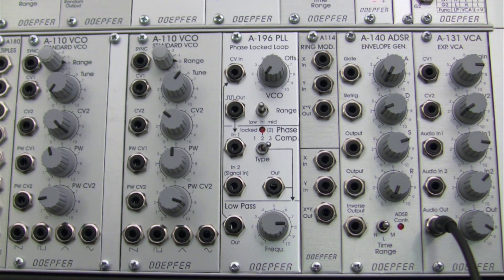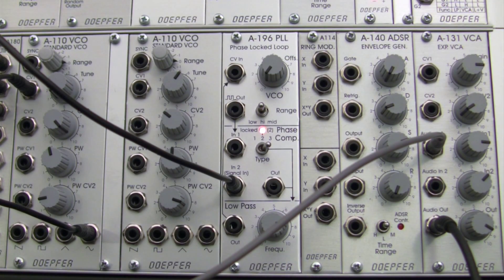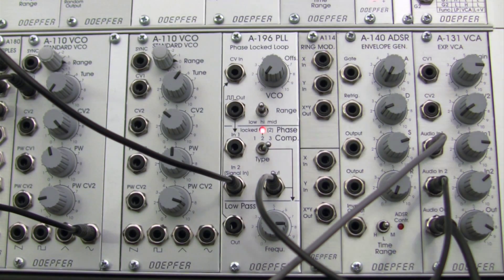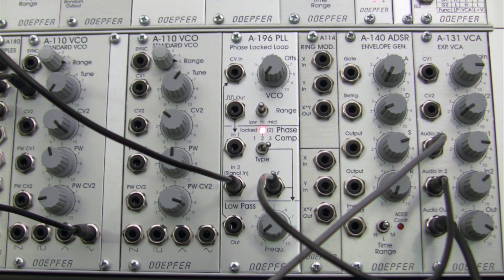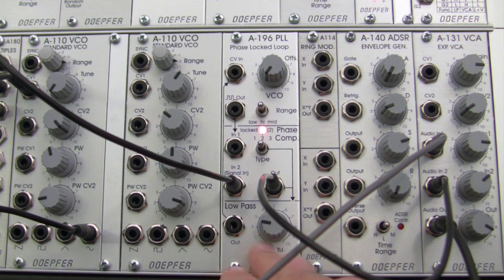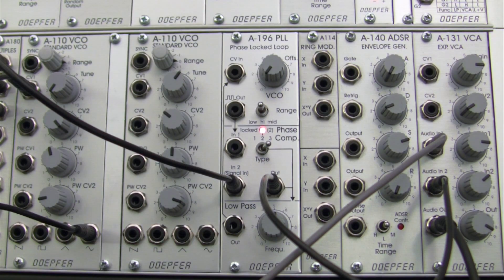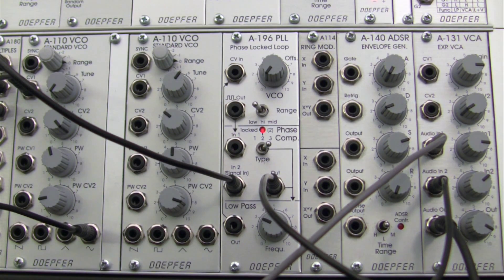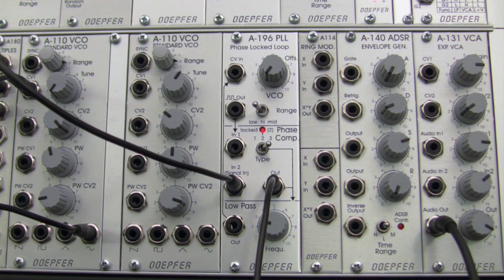Doepfer A196 PLL- Experiments with the Phase Locked Loop- Low Pass Filter and CV triggering Part One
A continuation of the Experiments with the Doepfer A196 PLL. This first part of two examines the behavior of the low pass filter. Brief review followed by Audio demonstrations. Sound and Video by Raul Pena.